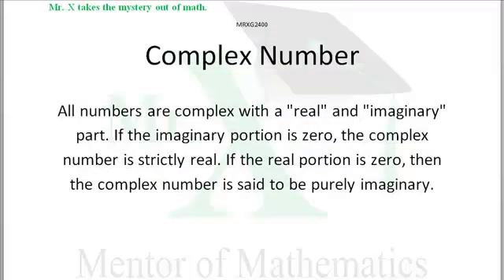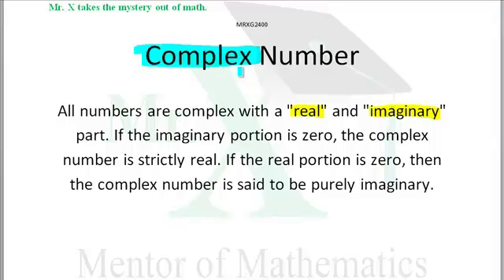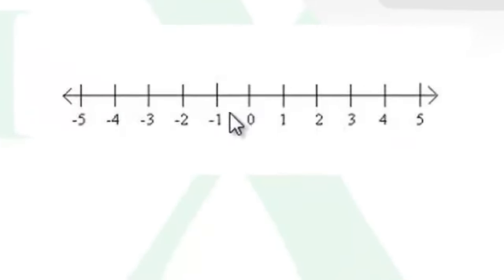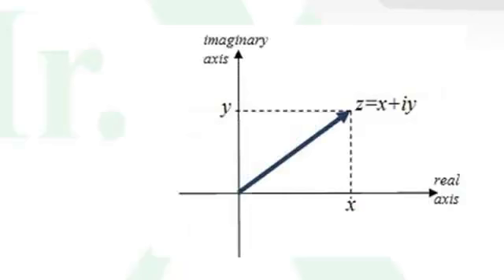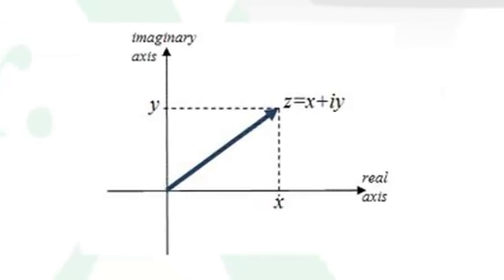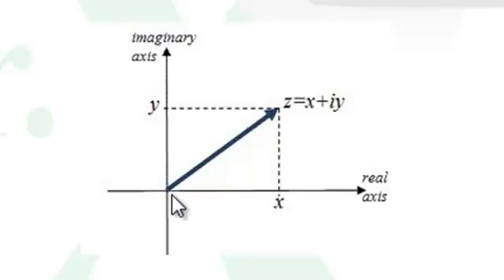Glossary-Complex Number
All numbers, as it turns out, are complex. When the "imaginary part" has a zero coefficient, the number is purely real.